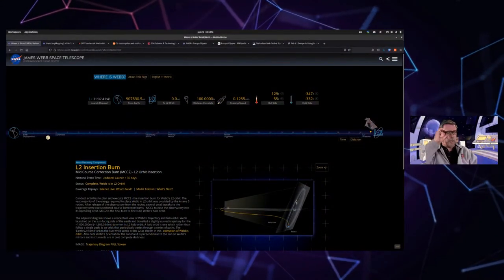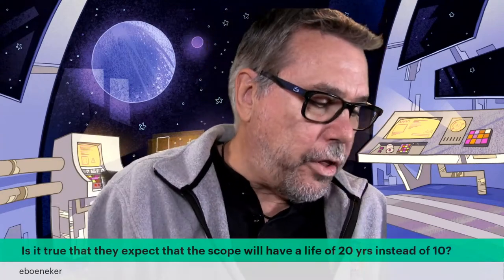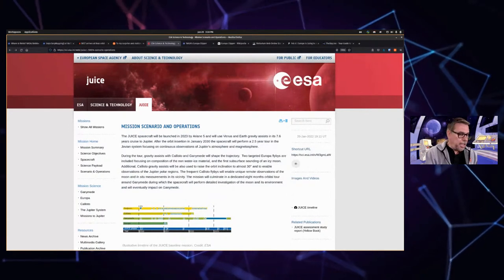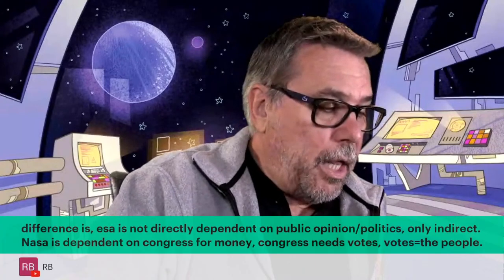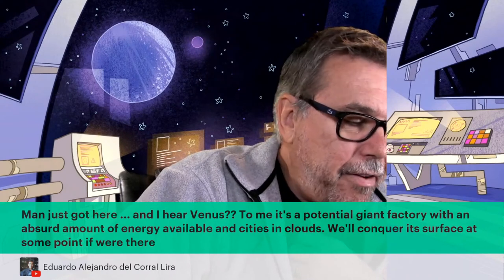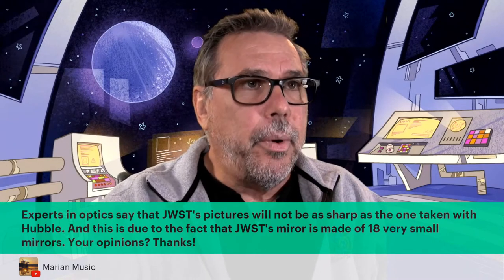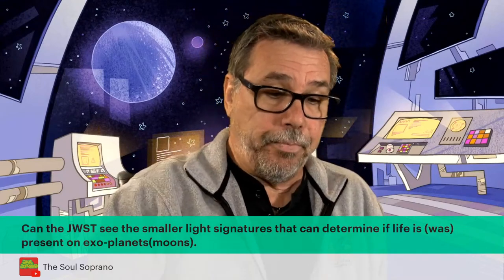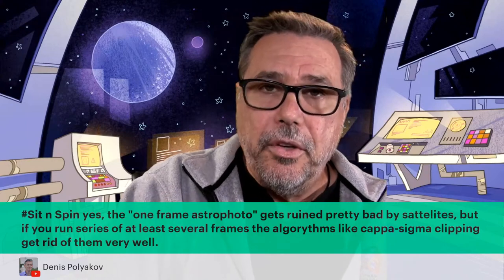Exploring Jupiter's Moons: ESA's JUICE and NASA's Europa Clipper Missions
Jupiter has a favorite destination for our robotic probes into the solar system.  There are two missions on the schedule now that are destined to take a closer look at the Jovian Moons.  ESA's JUICE mission will examine Ganymede as a planetary body and potential habitat, while the Europa Clipper will take a close look at Europa.

When will these missions launch and when will they arrive at Jupiter?  Let's find out.